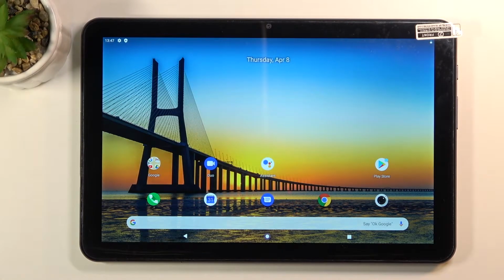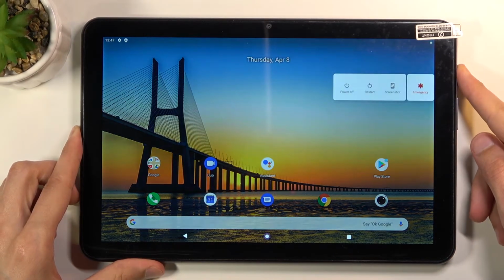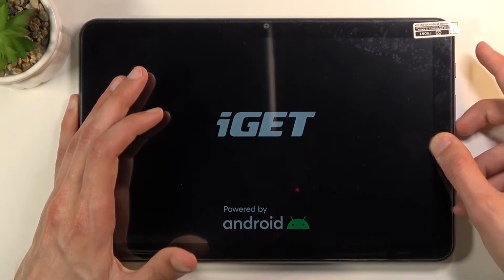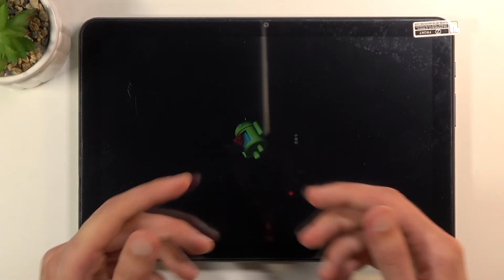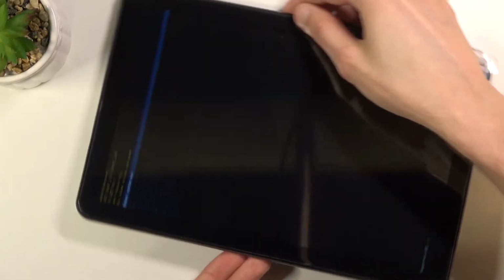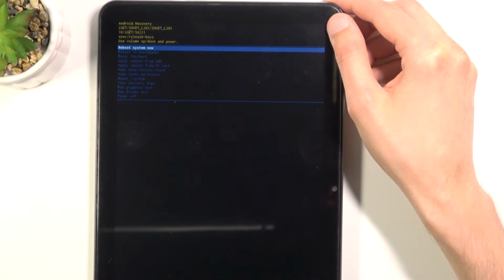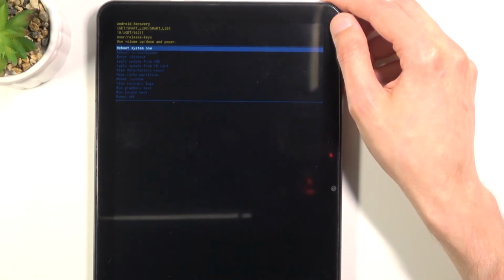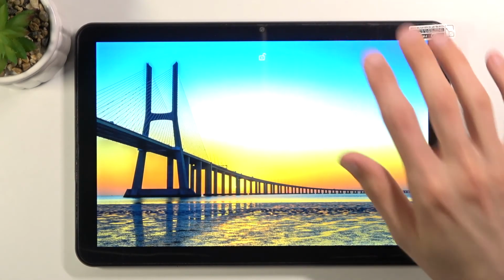How to Enter Recovery Mode on IGET Smart L203 – Open Recovery Mode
Learn more info about IGET Smart L203:
If you want to enter Recovery Mode on your iGet Smart L203 then watch this tutorial. Our expert will show you what button combination you need to use to enter the hidden menu, and then how to open Recovery Mode. Our specialist will show you what options are active in this mode and what advanced changes you can make on your iGet Smart L203. If you want to discover tons of hidden modes or options on your iGet Smart L203 then go to our YouTube channel and watch tutorials created by our specialists.